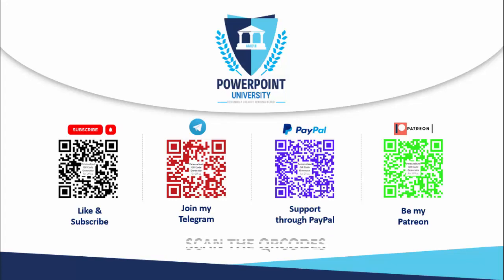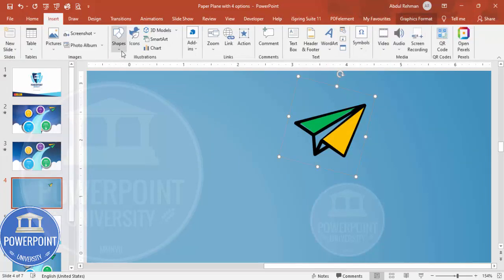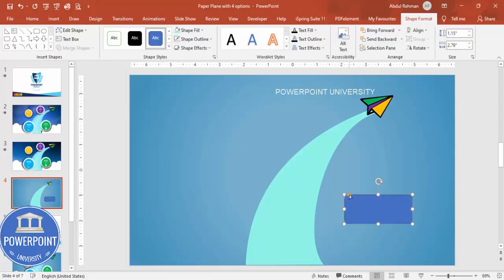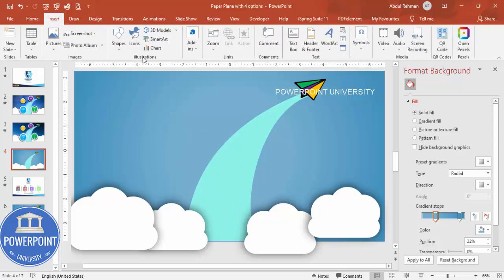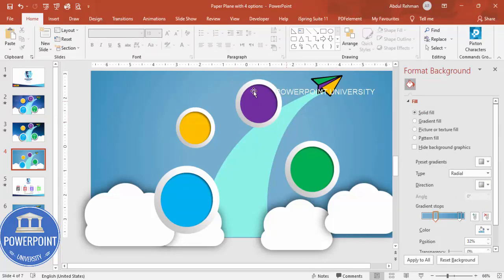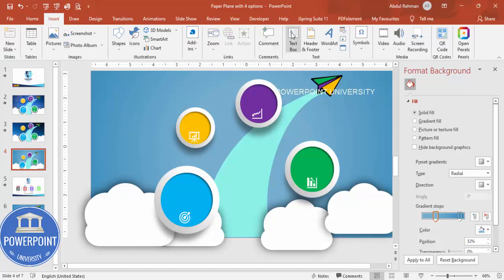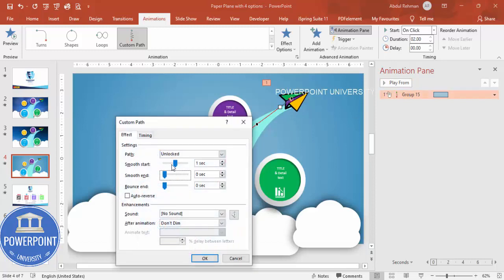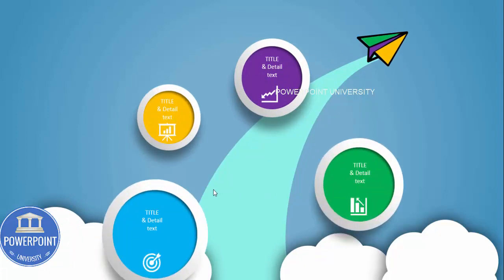Create 4 Options Infographic Slide in PowerPoint. Tutorial No.: 956